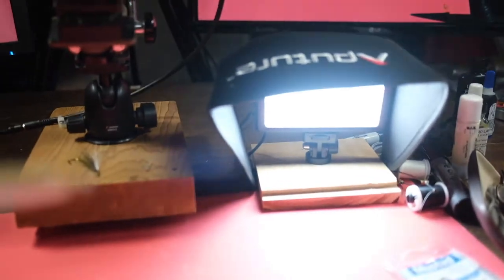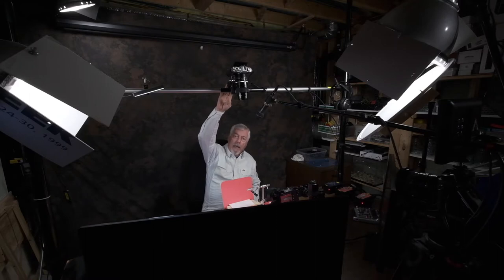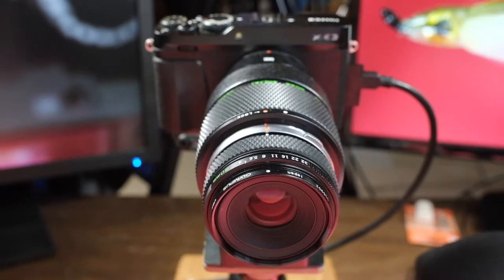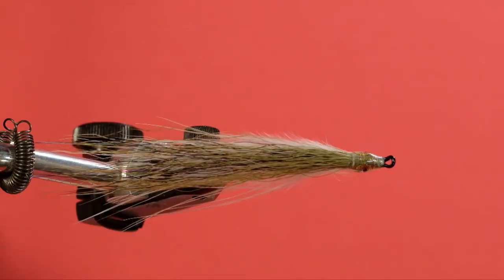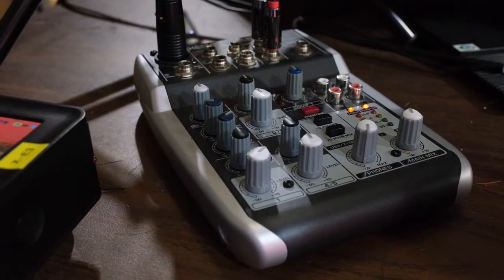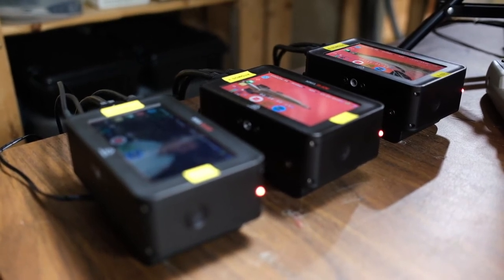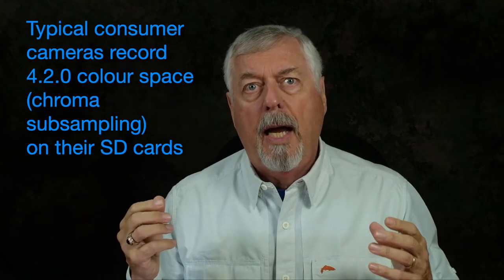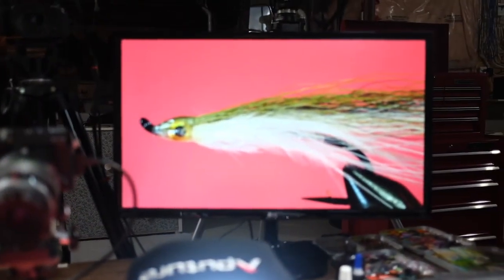Peter's Fly Fishing Vlog: My Studio Setup for Producing Fly Tying Videos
I've already produced one video on my fly tying video workflow, but I deliberately avoided talking about the technicalities of video. I did receive some questions about that, so I thought it would be worthwhile to produce a second video on the technical aspects of the studio.

Hope that you find this of some interest.